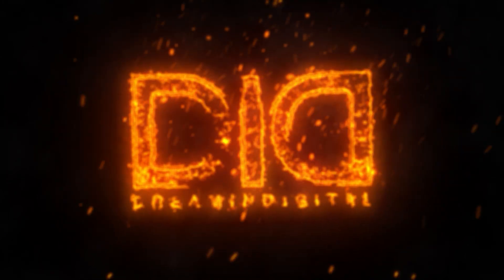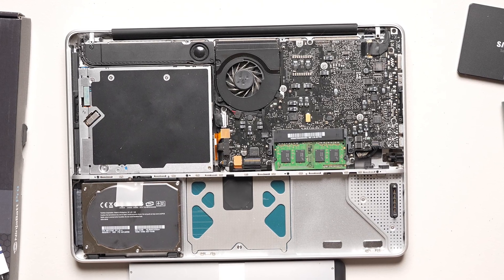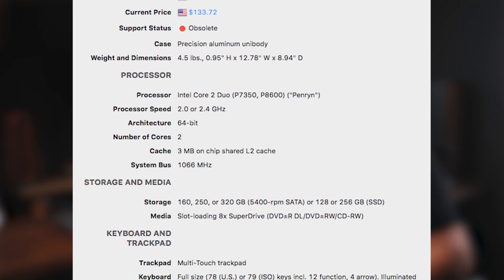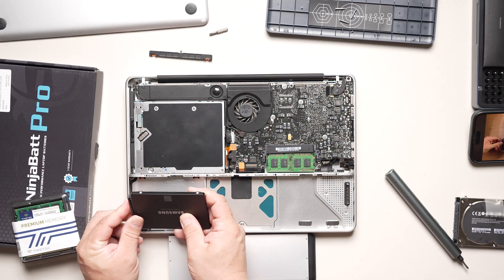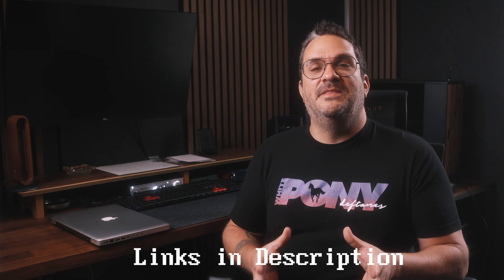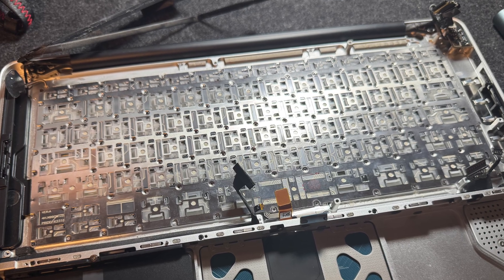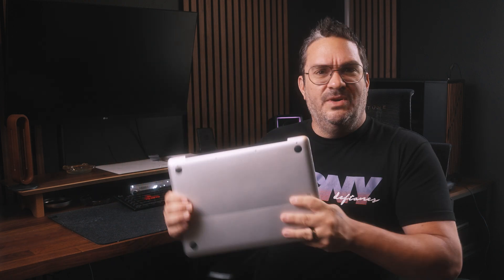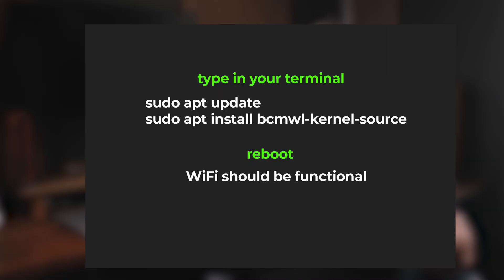Can This 17 Year Old MacBook Still Work in 2025?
In this video, I continue my search for 2000s tech that's still relevant today. The 13" MacBook Pro from 2008 was my next project on the list, and the results were surprising.

Parts I Used for the Upgrade:
Hard Drive
Keyboard (No Backlight)
Keyboard (With Backlight)
Fresh Thermal Paste

Tools I Used for the Upgrade:
Precision Screwdriver Set
Ifixit Project Mat
Air Duster

Once you're in, you can download the other programs I mentioned directly from the SOFTWARE area.

My videos are filmed using the Sony FX30

0:00 Intro
1:43 Hardware
4:24 Software
5:40 Results